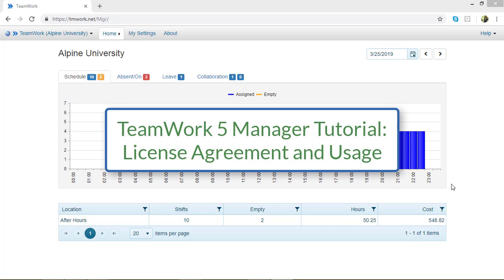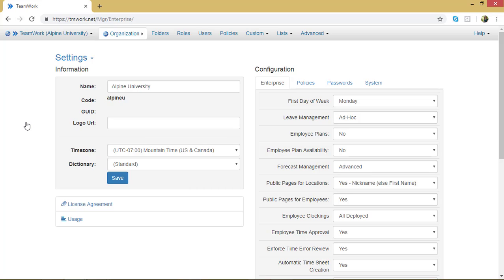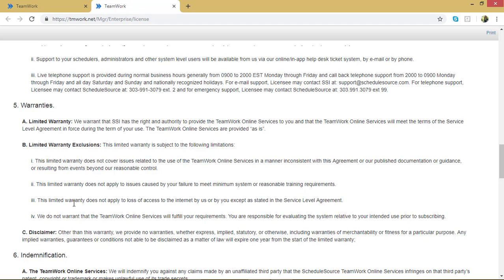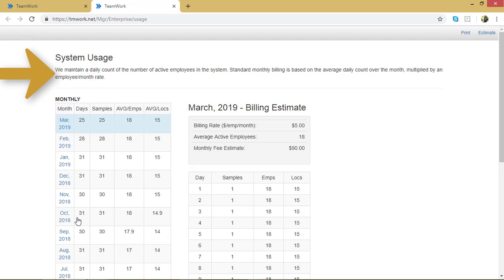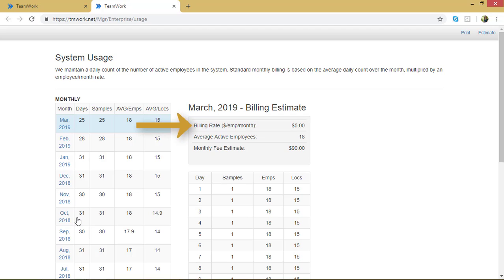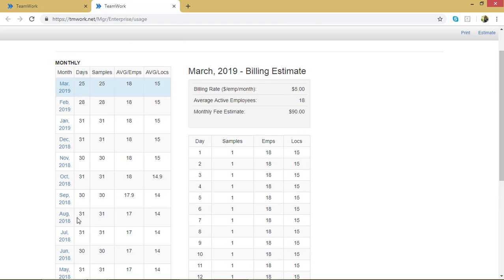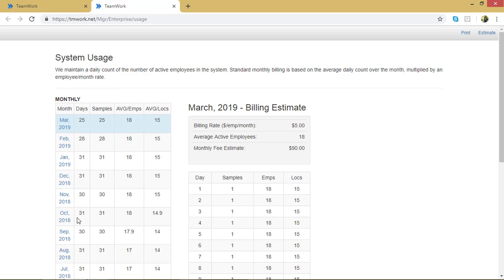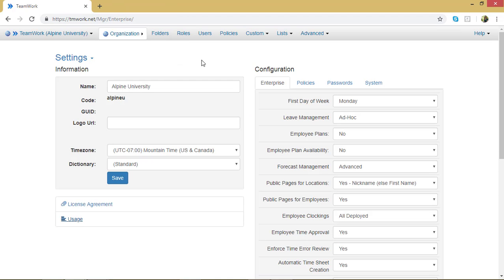TeamWork 5 Manager Tutorial: How to View License Agreement and Usage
Your TeamWork 5 license agreement is freely available to you at any time. So is the number of active employees you average a month and are being charged for. To access your license agreement and usage, follow the steps in this video.